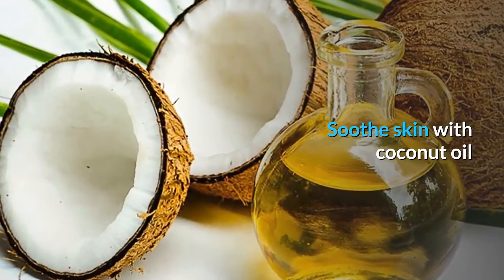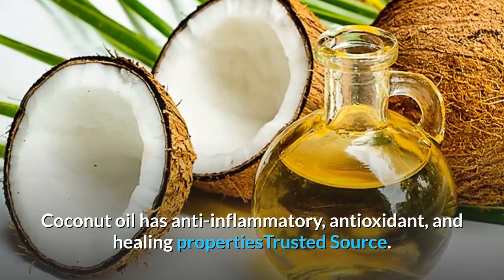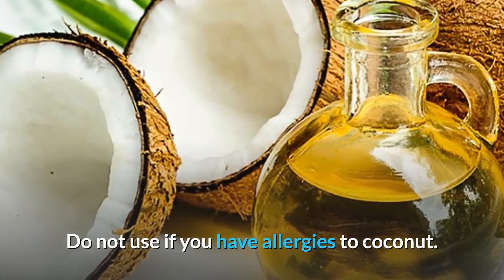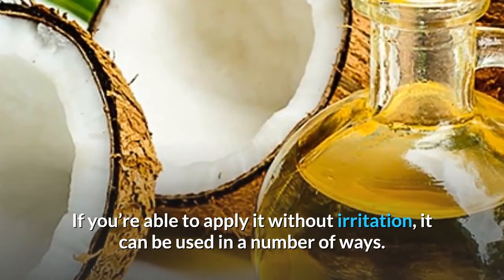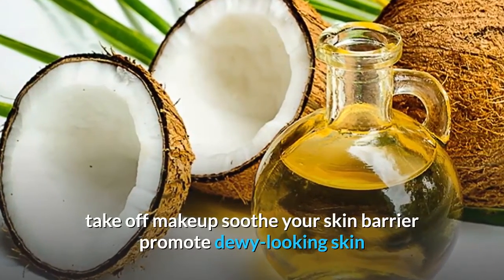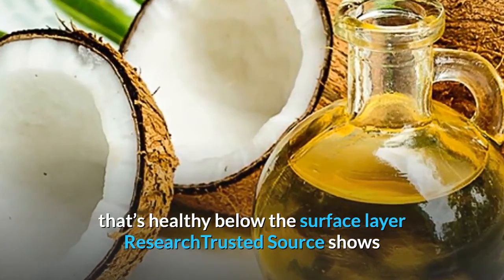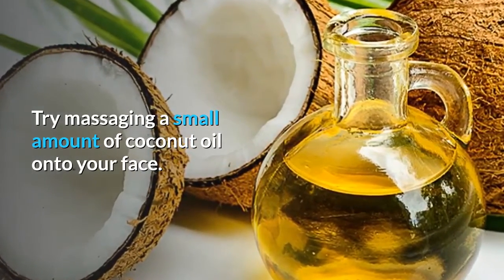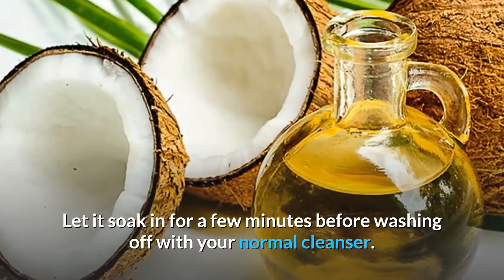Soothe Skin With Coconut Oil